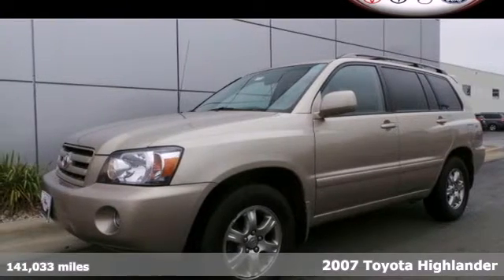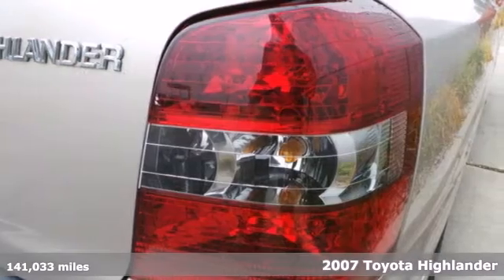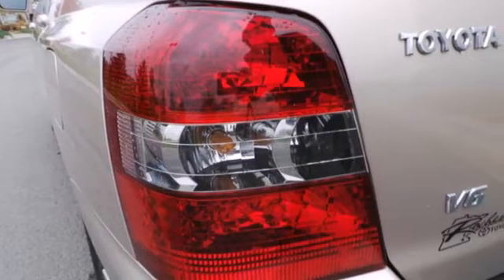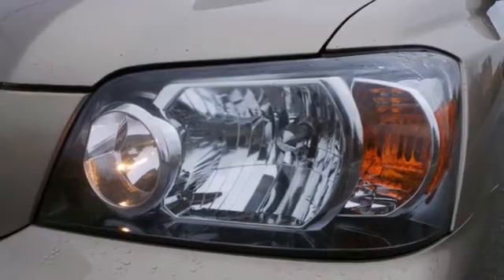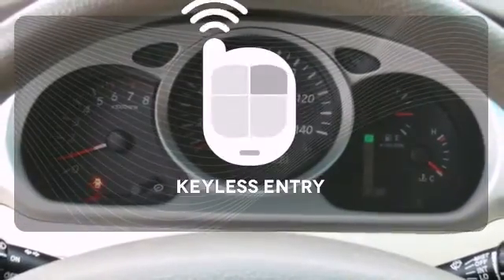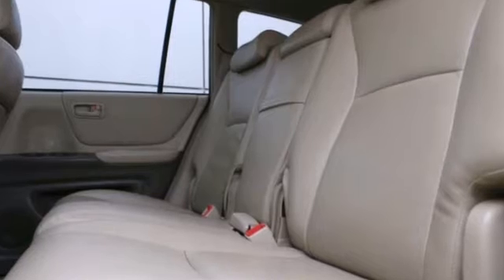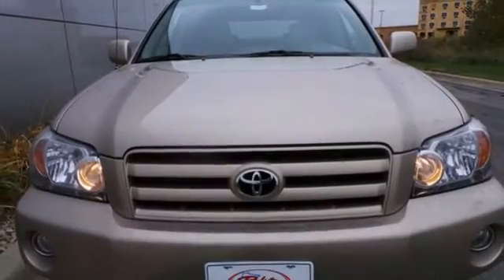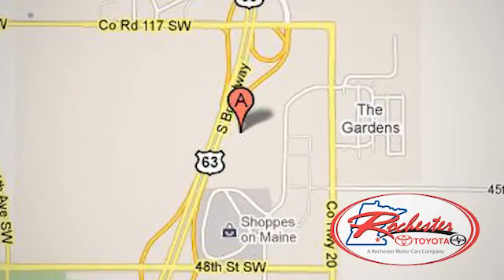2007 Toyota Highlander Rochester MN Winona, MN AS42643 SOLD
Year: 2007
Make: Toyota
Model: Highlander
Trim: V6
Engine: 3.3L V6 SMPI DOHC
Transmission: 5-Speed Automatic with Overdrive
Color: Beige
Mileage: 141033
Stock #: AS42643
Leather Seat Package and 3.3L V6 SMPI DOHC. Isn't it time for a Toyota?! Hold on to your seats! Thank you for taking the time to look at this 2007 Toyota Highlander. It scored the top rating in the IIHS frontal offset test. The quality of this wonderful Highlander is sure to make it a favorite among our educated buyers. We look forward to earning your business.

Address:
4900 Highway 52 N